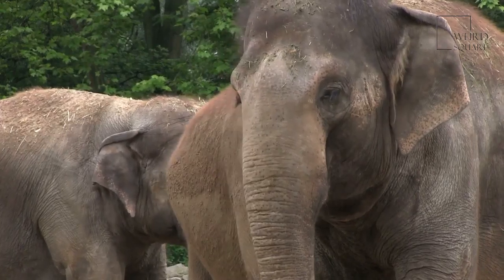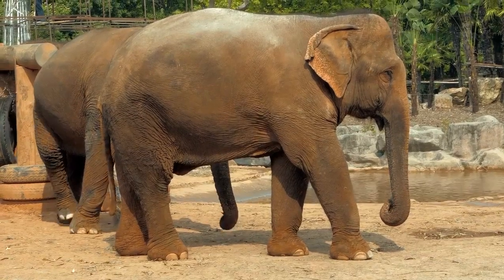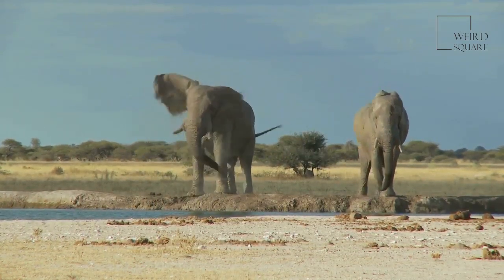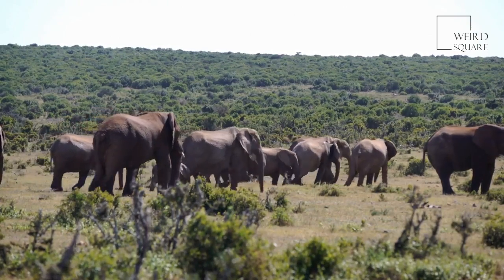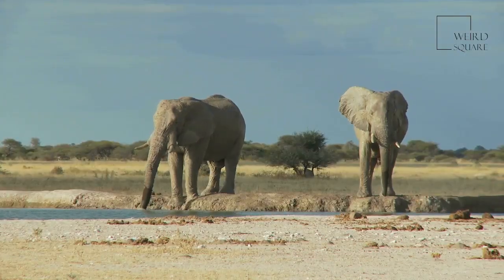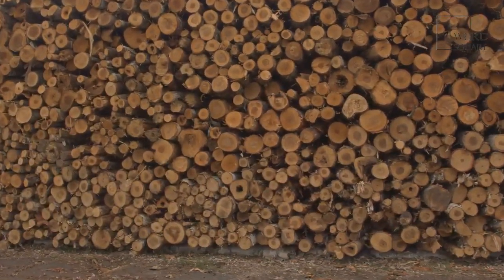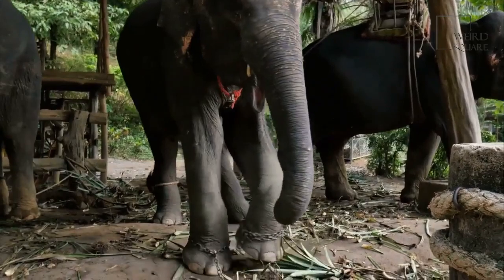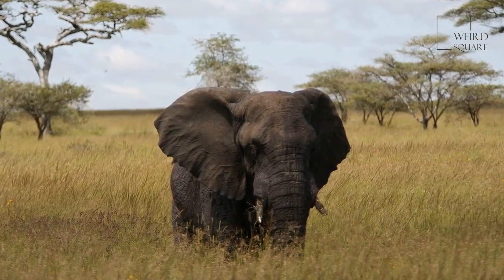The African Forest Elephant is one of two Elephant subspecies found on the African continent.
forest elephant in kerala,
forest elephant in tamil,
forest elephant attack in kerala,
forest elephant vs kumki elephant fight,
forest elephant vs bush elephant,
kumki elephant vs forest elephant Animal planet | Discovery | Netflix | Documentary | Animal World